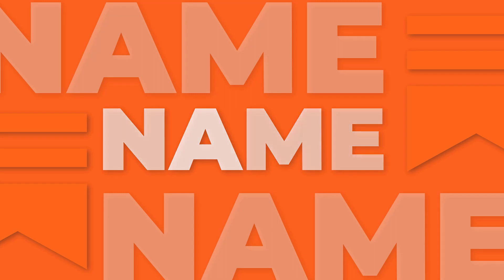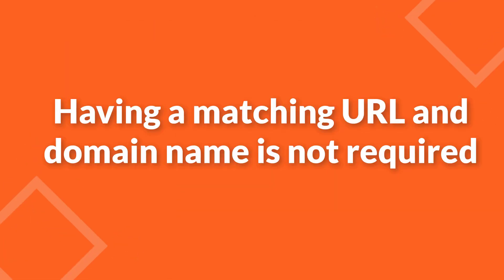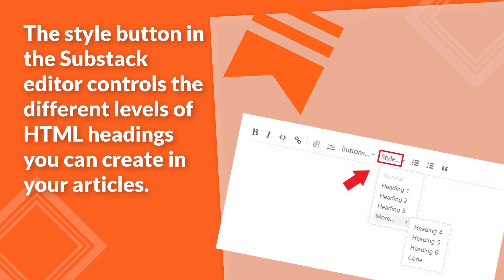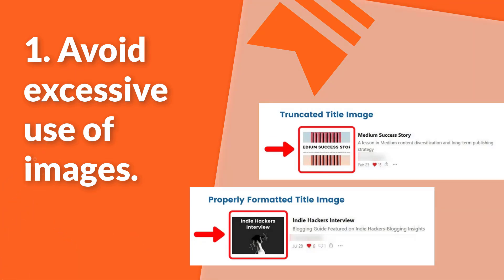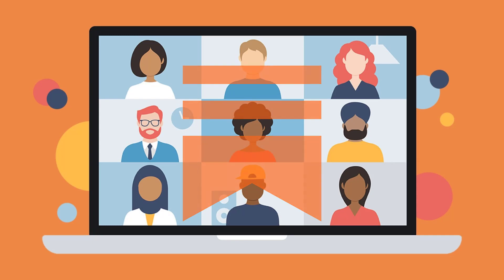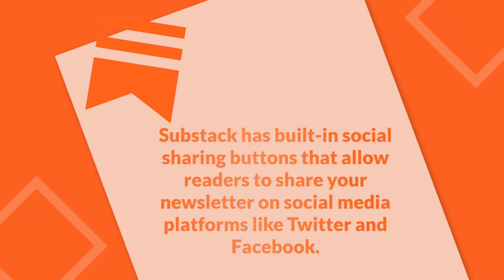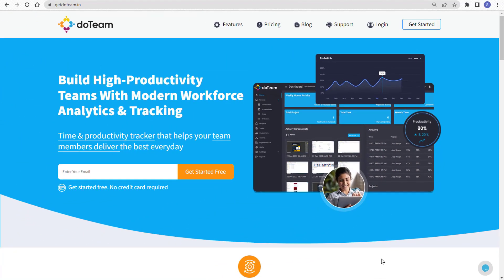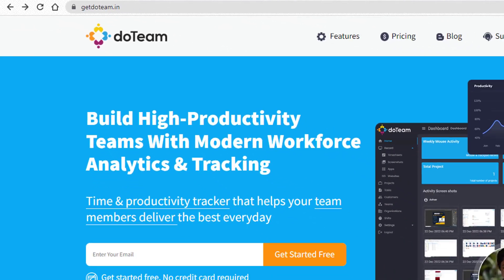How to create a successful Substack Newsletter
Are you an independent writer looking to reach your audience directly and get paid for your work?

Substack is shaking up the writing world and making it easier than ever for writers to connect with their readers. Substack combines the best of a blog, a newsletter, and a payment system, into one easy-to-use platform.

Say goodbye to dealing with complicated email marketing services and hello to a streamlined, user-friendly platform that lets you focus on what you do best: writing.

Substack is completely free to use, with full editorial control in your hands. Join the countless writers who are already making waves on Substack, building loyal audiences, and earning money for their hard work.

In this video, we will talk about how you can create a Substack newsletter.

In this video, we'll walk you through step-by-step instructions on how to use Google Forms to create surveys. Keep watching!